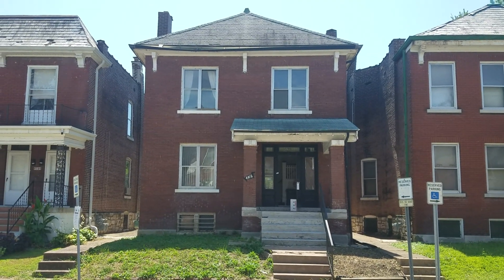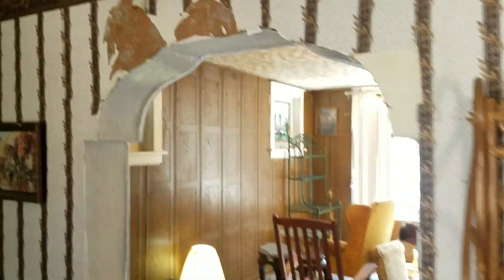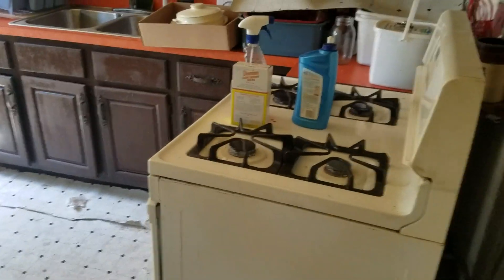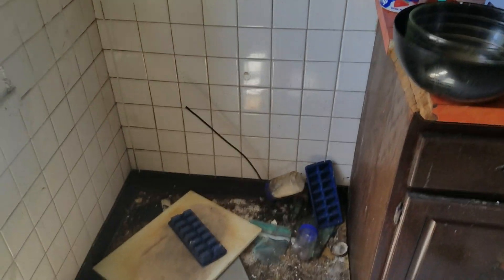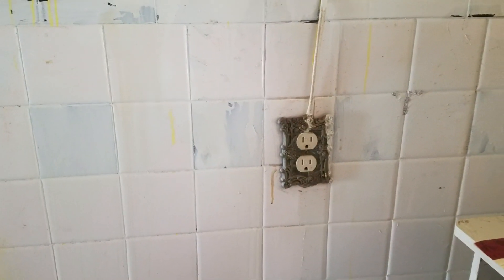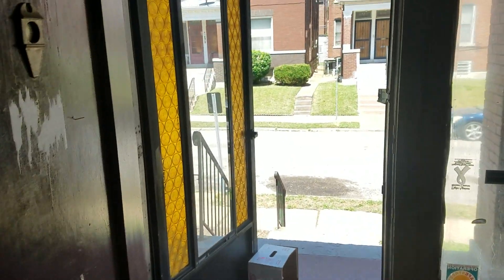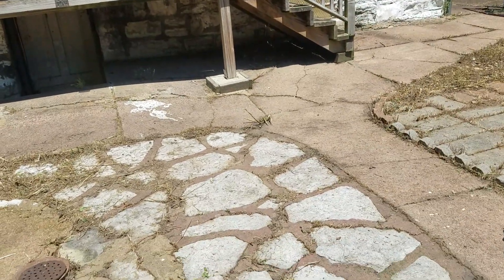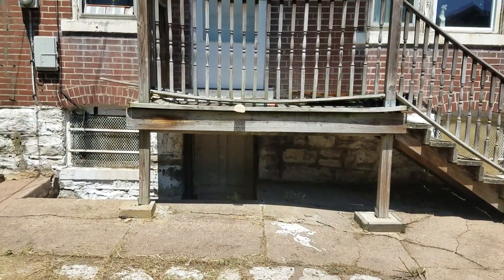Saint Louis House Renovation and Restoration part 2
Working working working.  Part 2 of the saint Louis house renovation